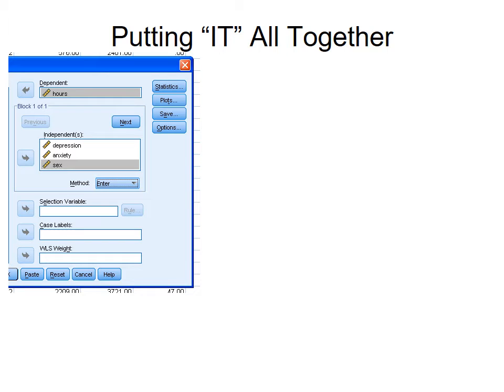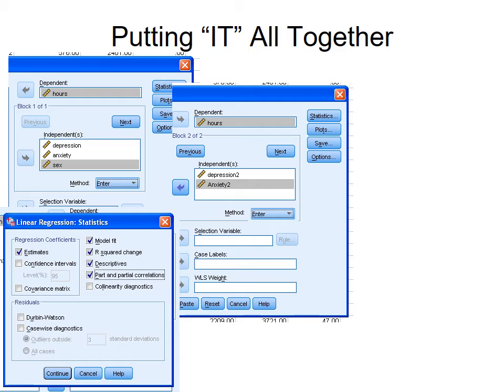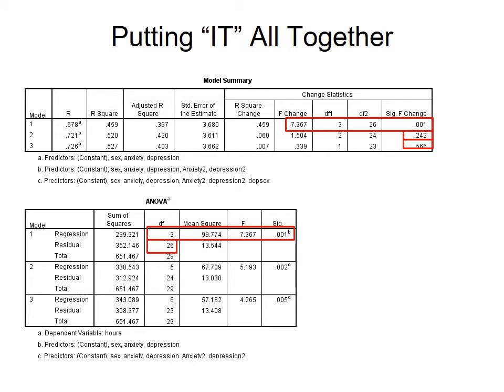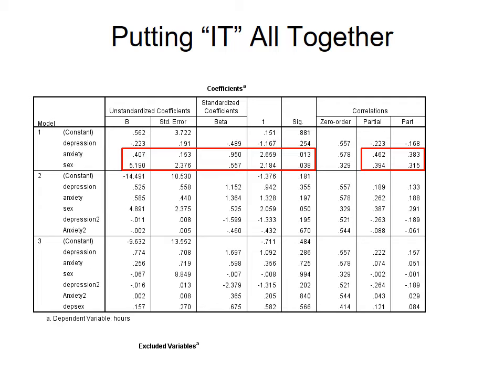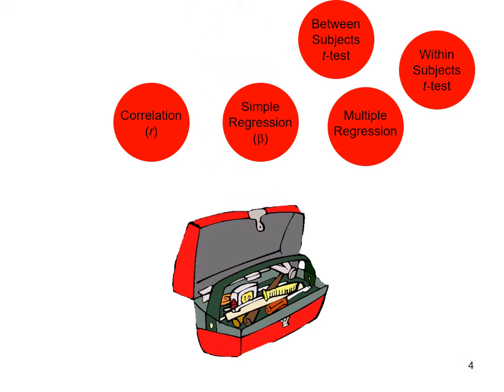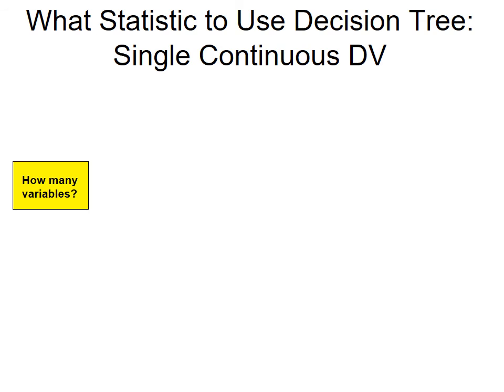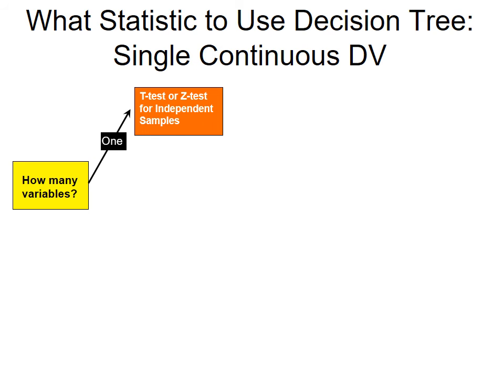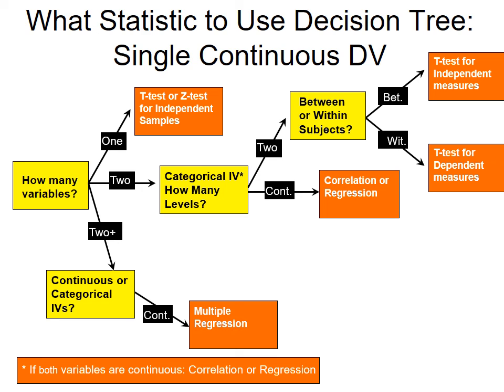Partial and Semi Corr 6 3